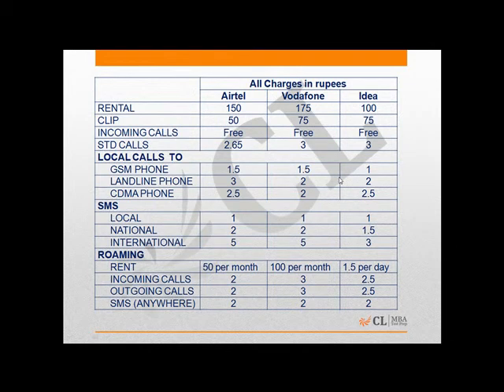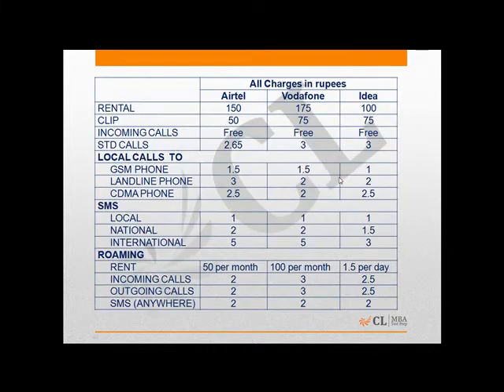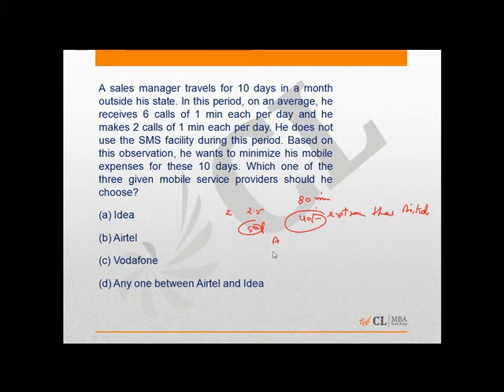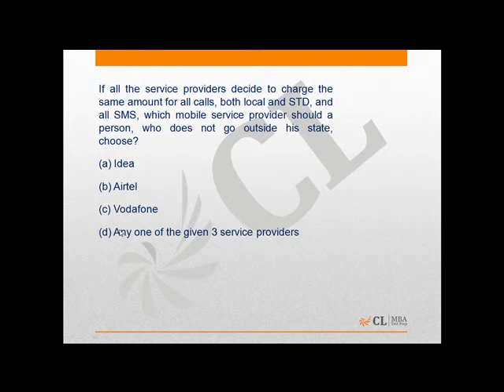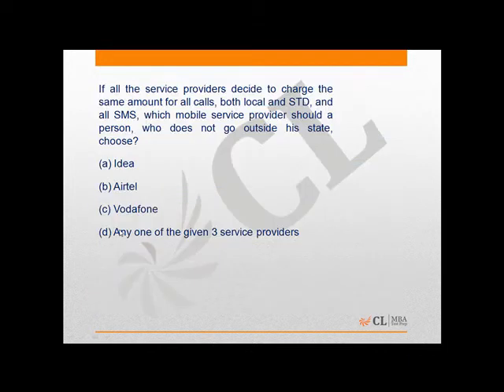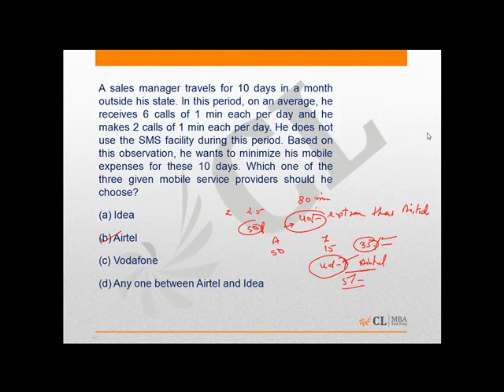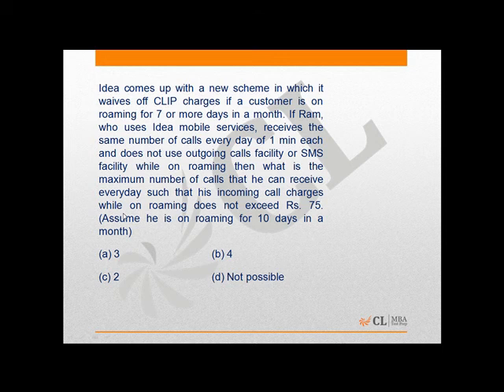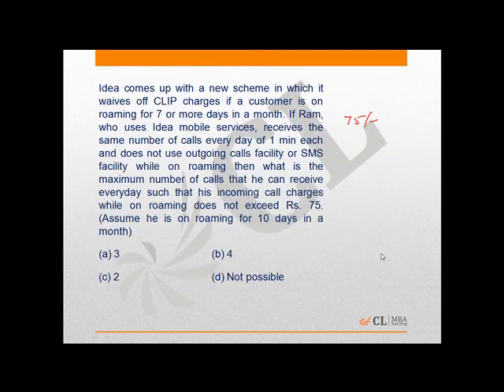Mock CAT 2014 – 02 Analysis Q 9-12